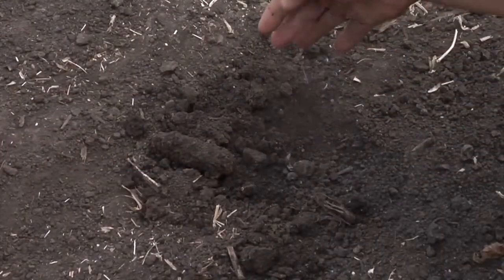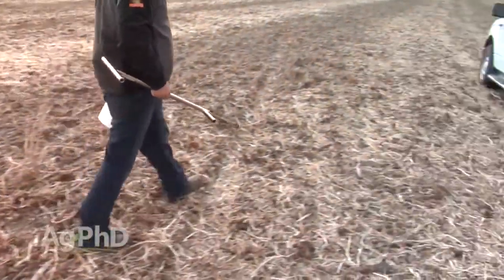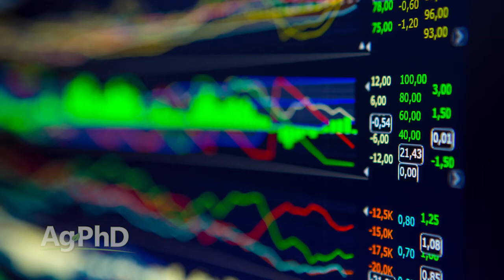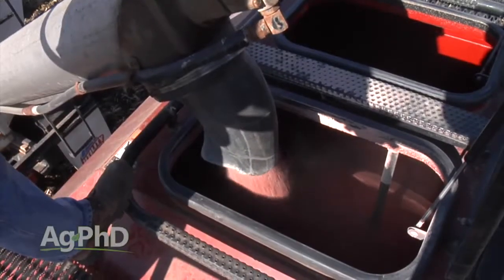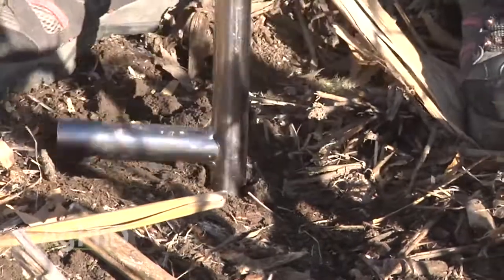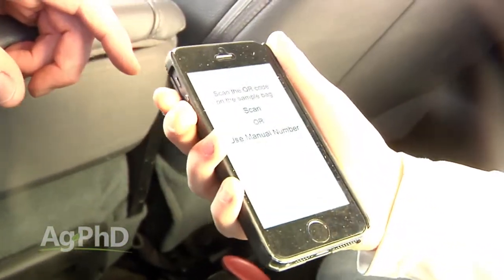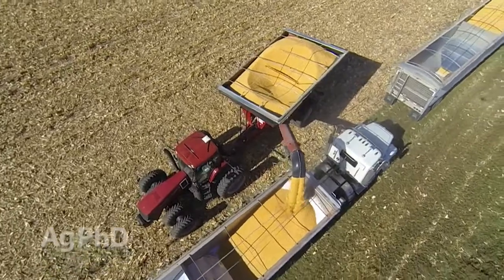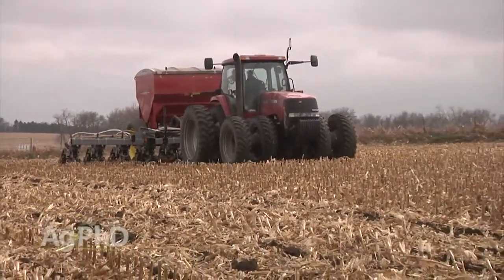Understanding Your Soil #906 (Air Date 8/16/15)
Brian & Darren go over some resources for understanding what's in your soil.